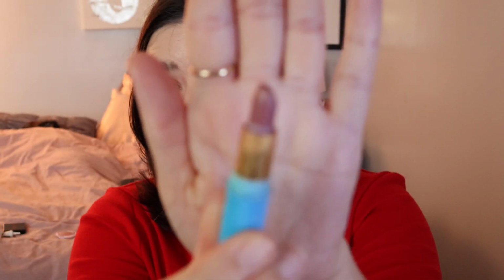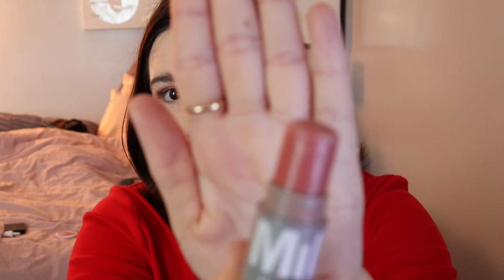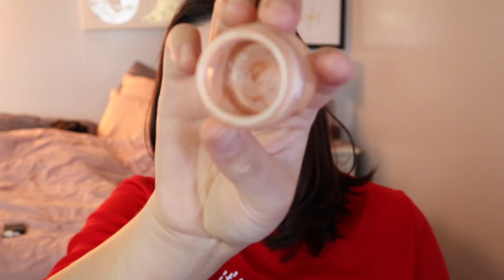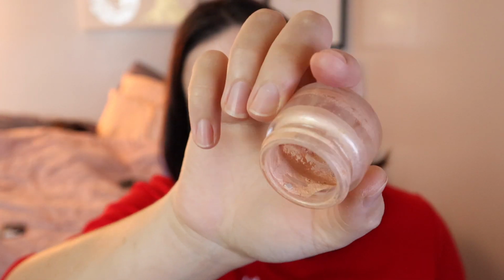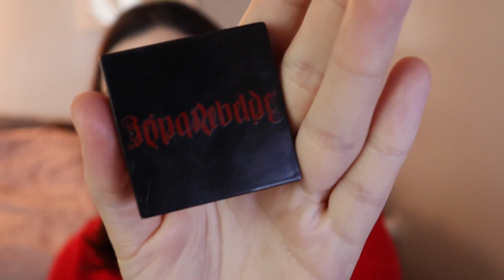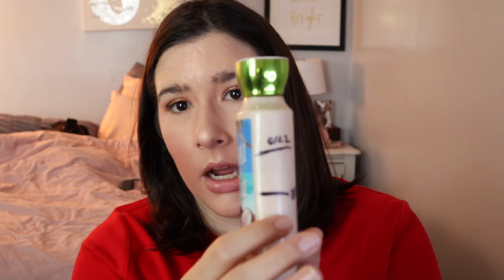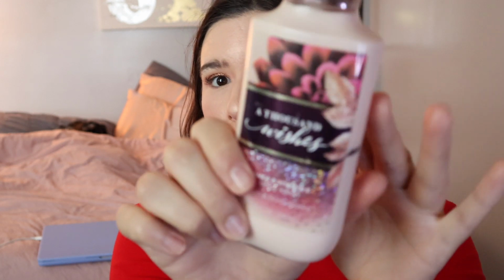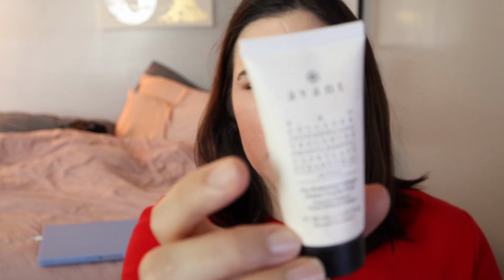Rolling Project Pan 2022 | Last Update Before Finale!|Katiexobeauty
I hope you guys enjoyed my rollingprojectpan update! it's been a while, but it's finally here!

xoxo -Katie